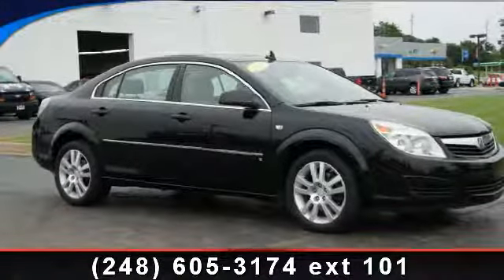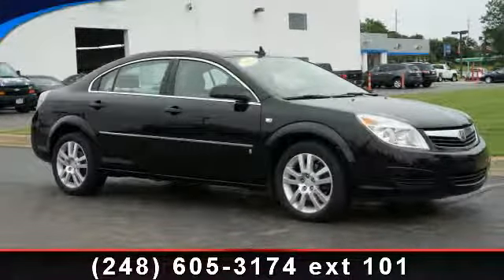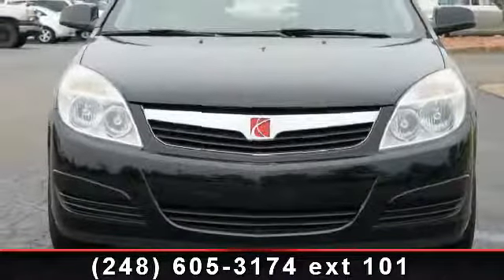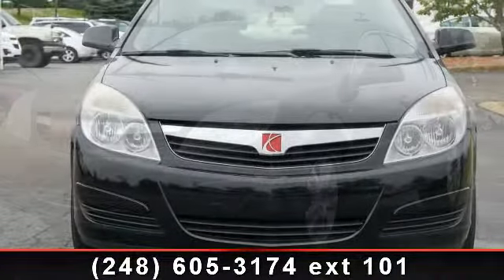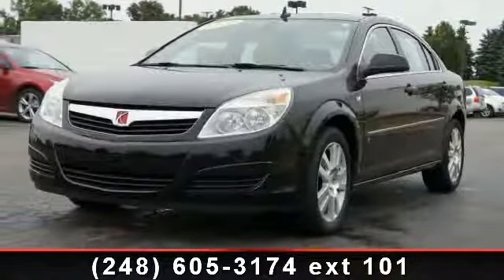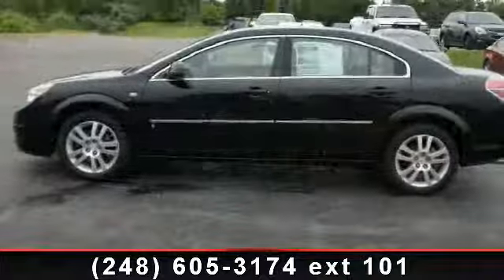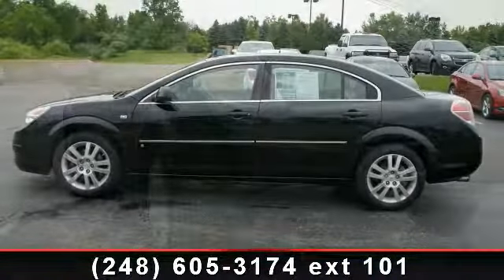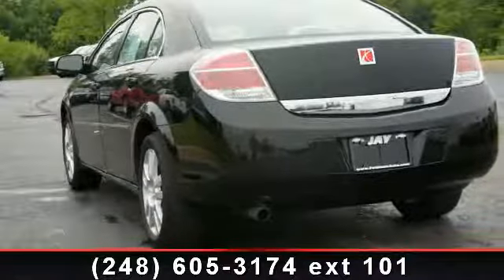2007 Saturn Aura - Jay Chevrolet - Highland , MI 48357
Buy with confidence - local trade in. Gently-driven, low miles! So good on gas, you'll almost forget to put some in it!!! Ask for your CarFax report which is generated from our database of over six billion records.